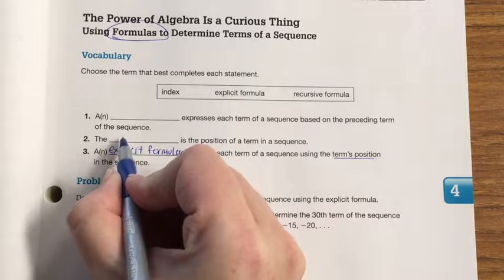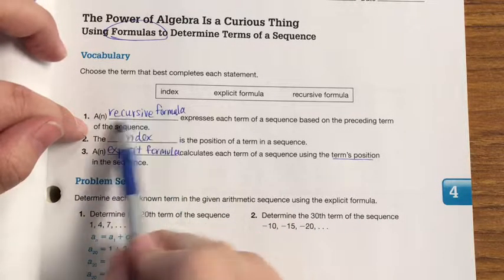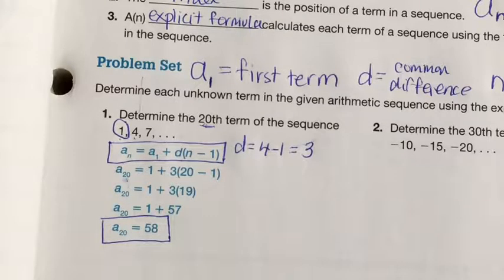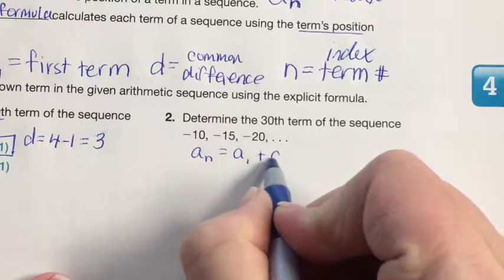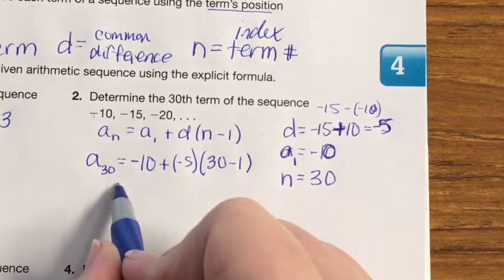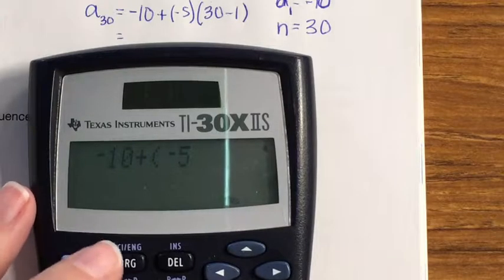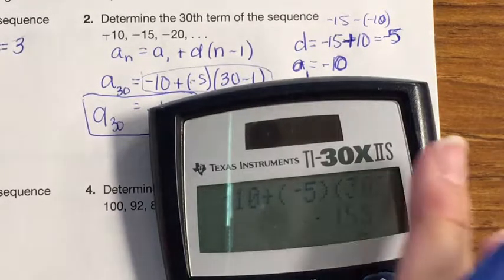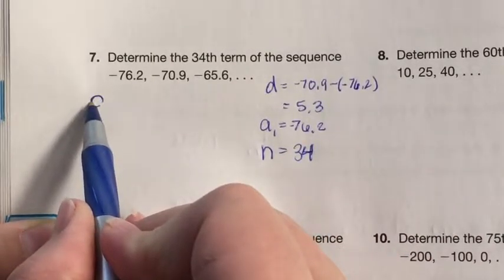Ch 4 Lesson 3 Part 1